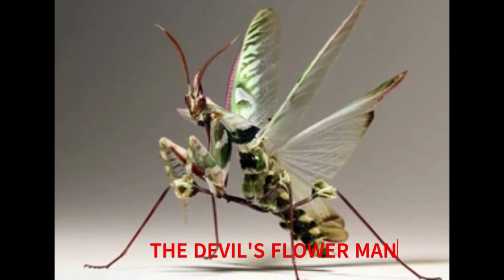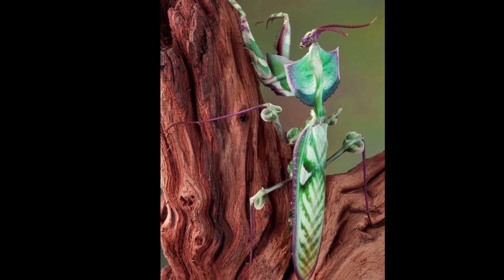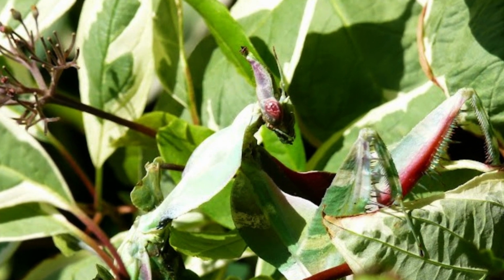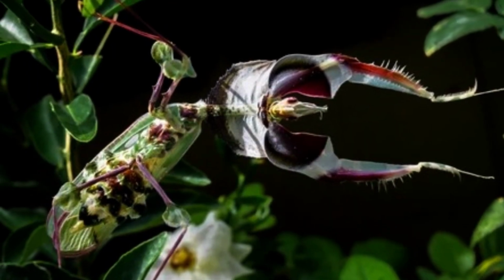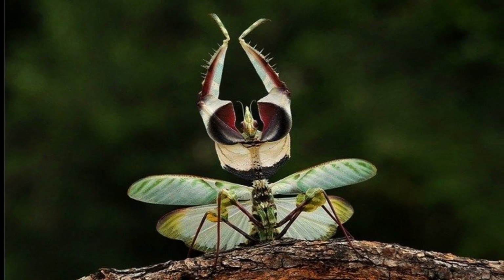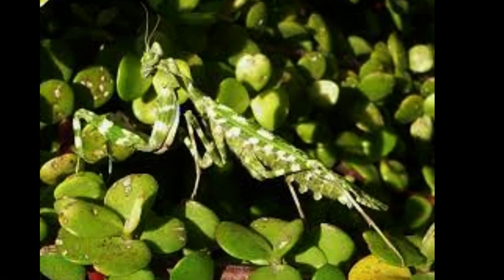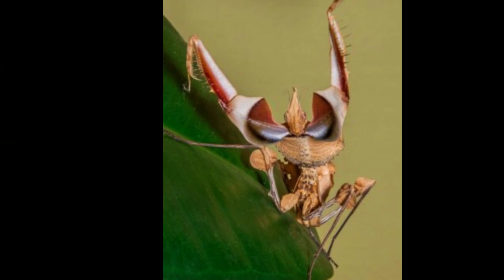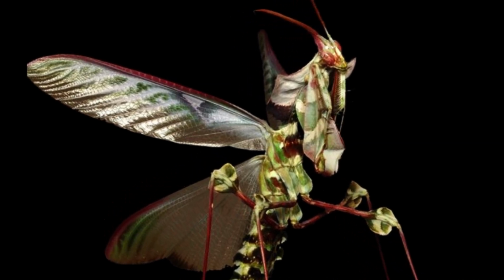THE DEVILS FLOWER MANTIS!!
This may be one of the most famous mantis species: The Devils Flower Mantis or Idolomantis diabolica. It’s amazing colors and size make it the most stunning mantis there is. Let's learn a little more about them!!!